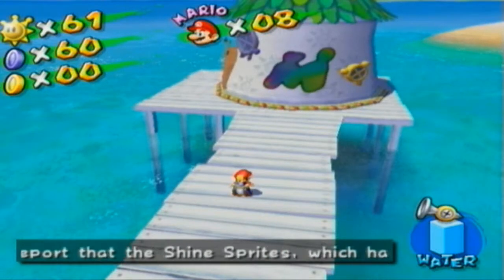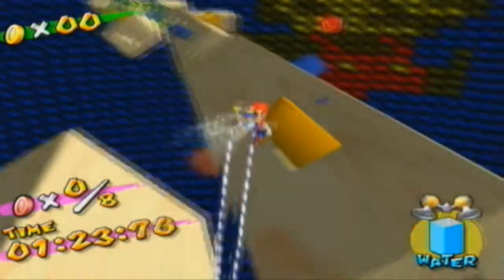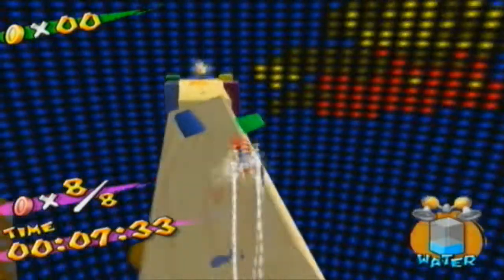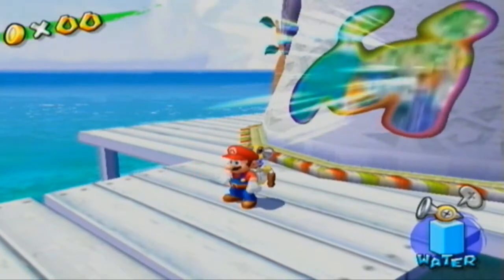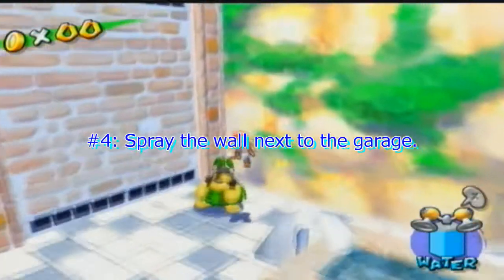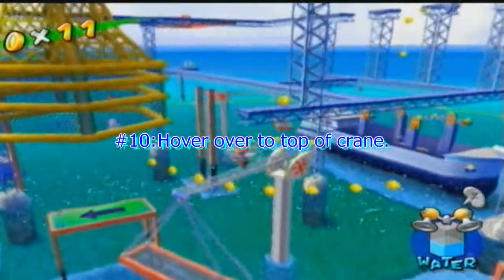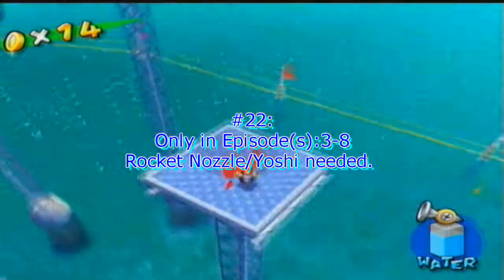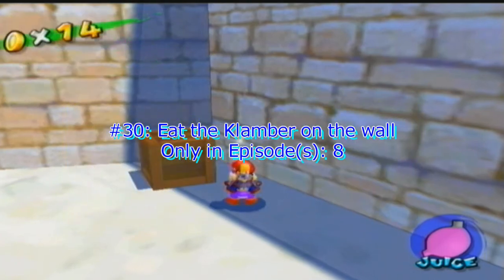Super Mario Sunshine - #20 "Thank Arceus"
Secret Levels 00:00 - 04:53
100 COIN CHALLENGE  04:55 - 11:05
30 Blue coins 11:08 - 17:58

100 coins
100 coins ricco harbor.